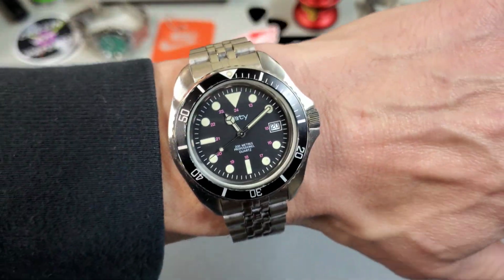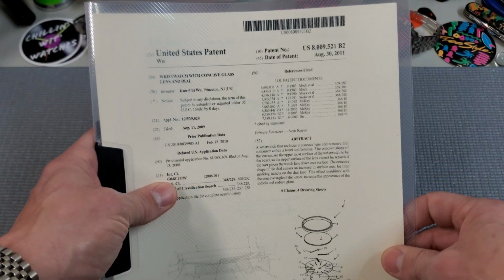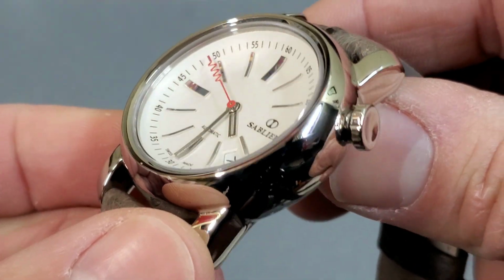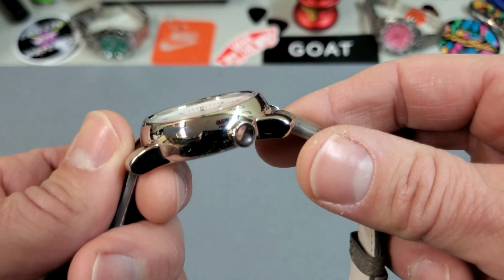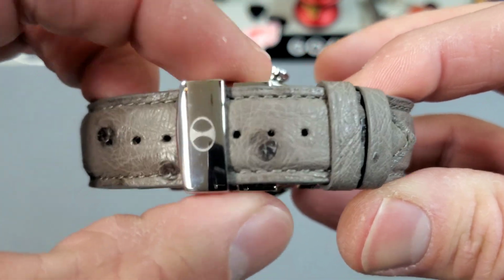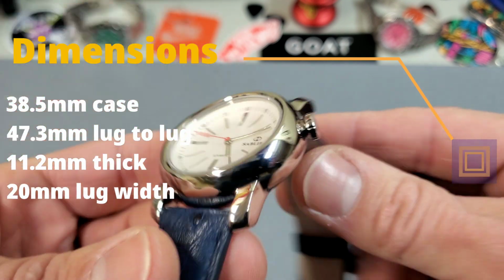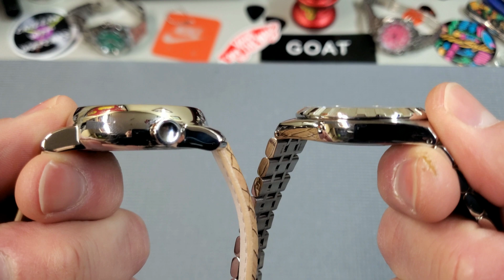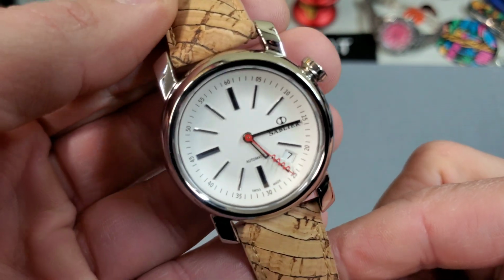The Wine Watch! Sablier Grand Cru II Review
Another interesting watch that hopefully you have not seen before!  Really cool design elements here, I had a great time reviewing this one!

Stripe Textured Nato Strap - $5 !

FKM Tropic Straps - $10 ! (fave)

FKM rubber quick release watch straps - $10 !

Silicone Isofrane Strap - $3

San Martin 39mm Explorer

San Martin 6200 Vintage Sub

Addies Dive Tuna

Steeldive Willard

Timegrapher

Spring bar Tweezers

MN Straps:

Shark mesh

Gshock Strap Adapters

Skmei Shock - G-Shock 5600 clone

Leather Straps:

Seatbelt Natos: